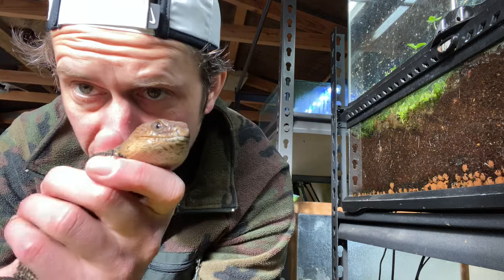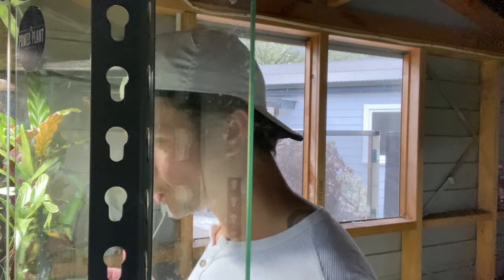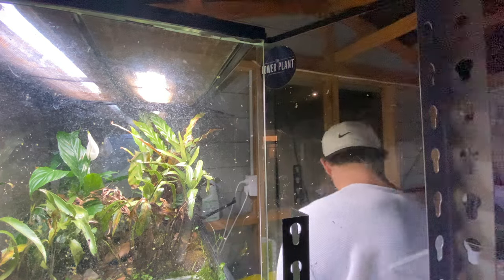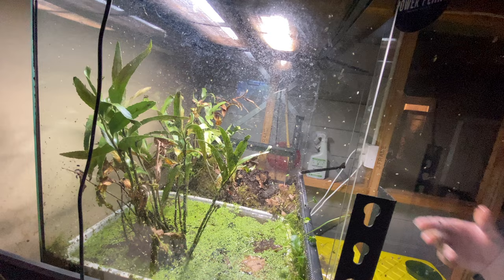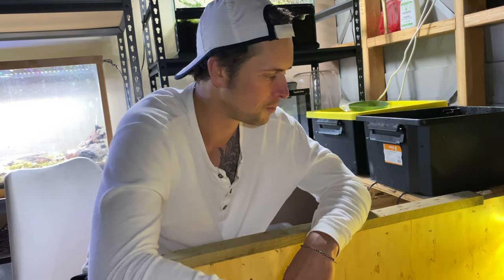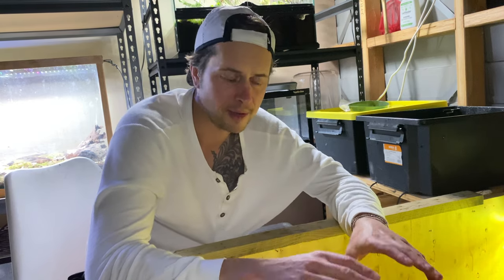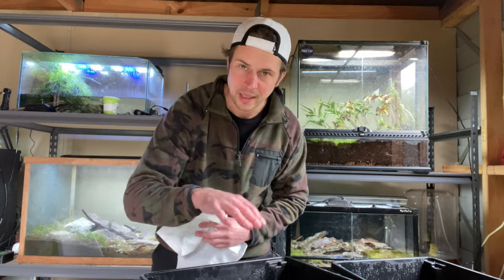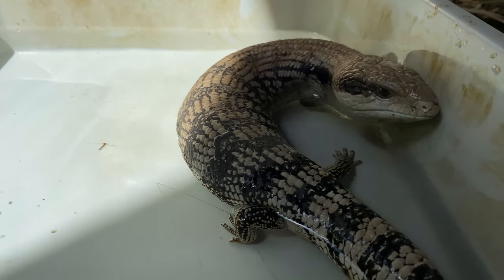Episode 6 - The escapee skink, my reptile goals and downsizing tree frogs...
Episode Six- Just my vlog series on living with reptiles and my experience.

The naughty skink : 0:00
Downsizing Tree Frogs: 0:23
Escapee and Goals 9:56
Crickets are messy: 16:57
BSFL are failing: 19:33
Bluey Outro: 20:10

🦎I'm Max...chilling with ectotherms.